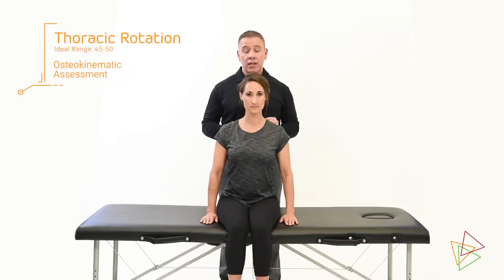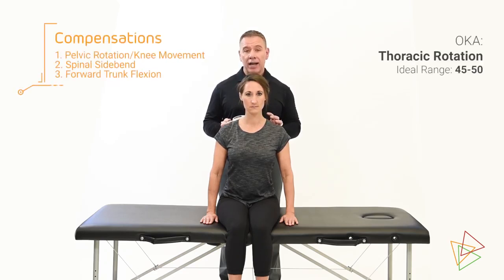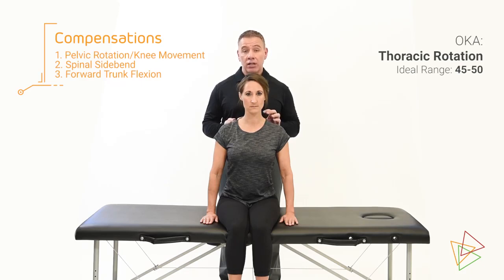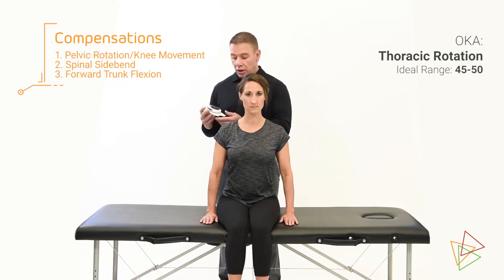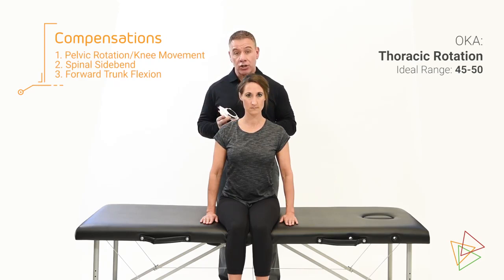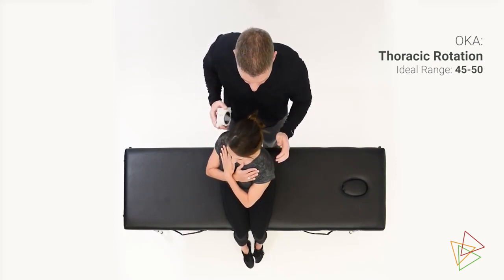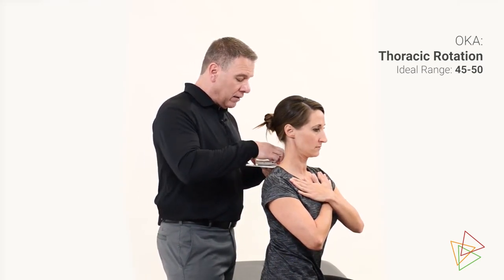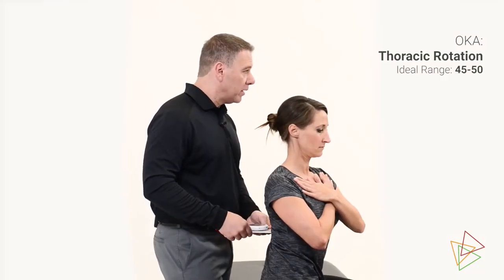Cosa puoi fare con Halo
Scopri il goniometro digitale di nuova generazione per la misurazione delle articolazioni validato scientificamente.
Progettato da fisioterapisti per fisioterapisti.